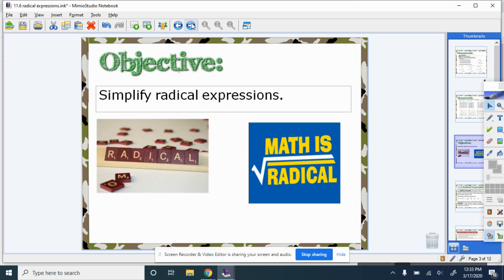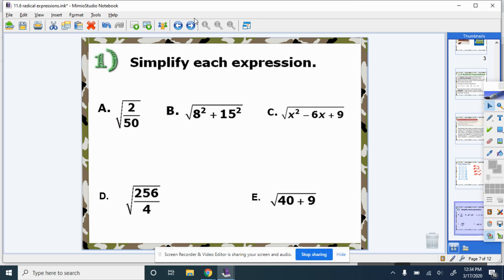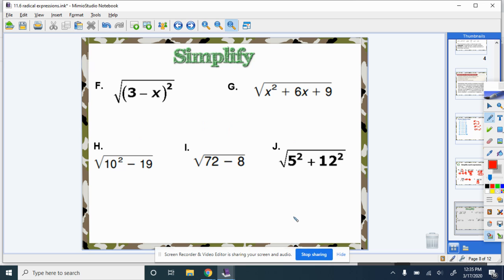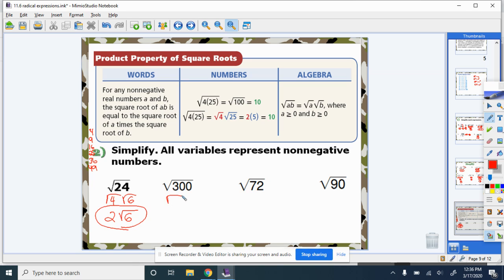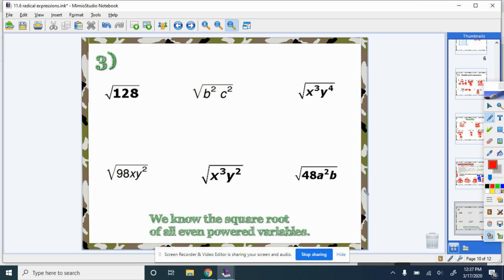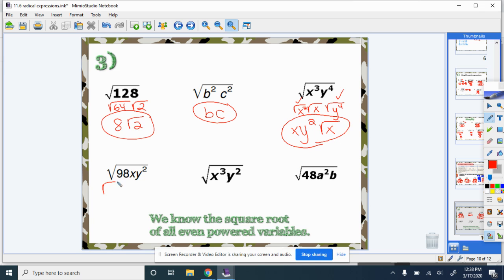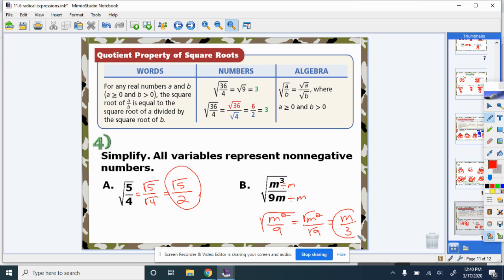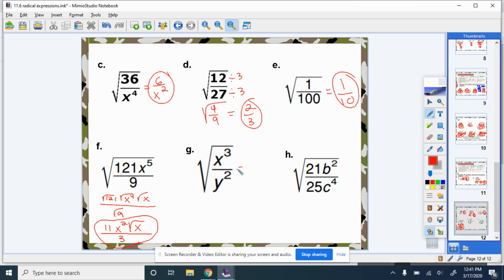11.6 day 1